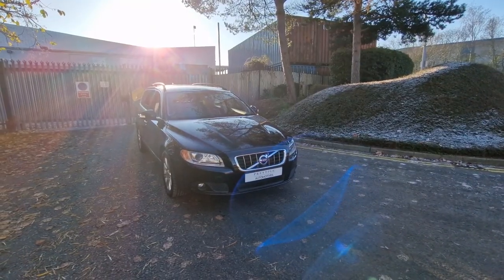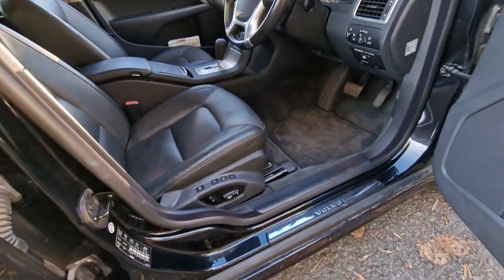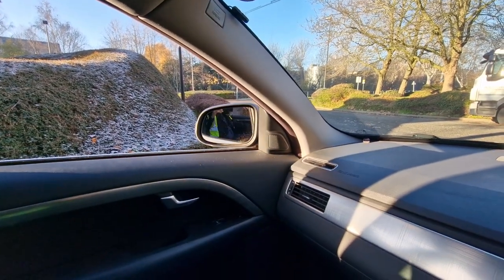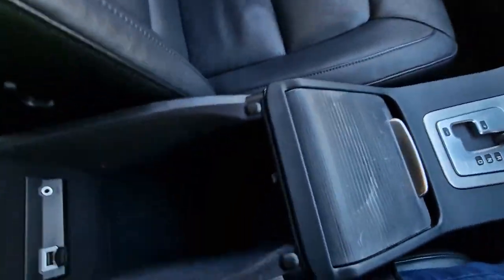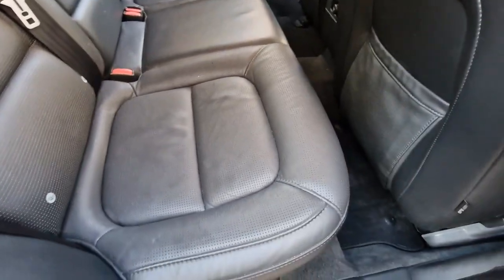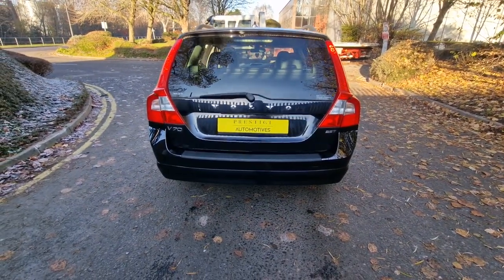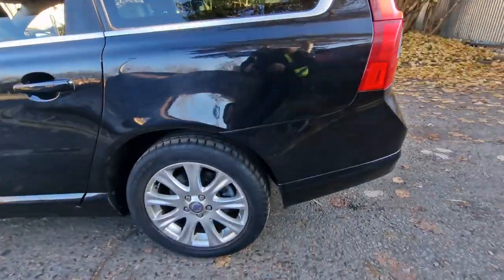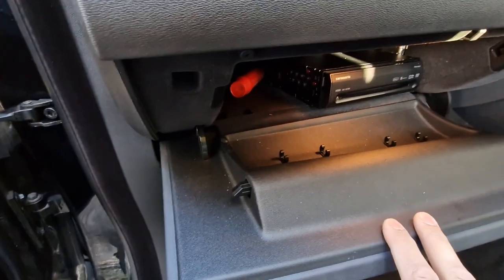VOLVO V70 2.5 LTR PETROL BLACK 210 BHP ENGINE GENUINE VERIFIED 11K MILES RUST FREE ULEZ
GREAT EXAMPLE OF A 2011 VOLVO V70. FINISHED IN A STUNNING BLACK PAINT JOB, THIS CAR IS RUST FREE AND HAS EXTREMELY LOW MILEAGE, ONLY 18K KM!! 2.5 LTR PETROL ENGINE, ULEZ COMPLIANT, AUTOMATIC GEARBOX WITH ELECTRIC TAILGATE. A MUST SEE!

Available January 2023!

Exterior:
Black
17 inch alloy wheels
Electric tailgate
Ulez
Electric mirrors + windows
Roof rack
Estate

Interior:
Black perforated leather interior
Electric memory driver seat
Electric passenger seats
Electric handbrake
Multi-function steering wheel
Push start / stop button
Cruise control
Heating + air conditioning
Heated + cooling seats
Cd / radio / aux
Usb point for charging
Phone connectivity
Iso fix points
Rear arm rest
THIS IS AN IMPORTED VEHICLE.

AS PART OF OUR SERVICE AT PRESTIGE AUTOMOTIVES, WE ARE PLEASED TO OFFER 24 MONTHS PREMIUM WARRANTY WITH AN APPROVED AWARD-WINNING PROVIDER, AUTOGUARD WARRANTIES *OFFER AVAILABLE UNTIL 31ST OF DECEMBER 2022*

AT PRESTIGE AUTOMOTIVES WE ARE WORKING CLOSELY WITH A WELL-ESTABLISHED FINANCE COMPANY, OCTANE FINANCE, WHO ARE RATED EXCELLENT FIVE STARS ON TRUSTPILOT. THEIR DEDICATED TEAM IS AVAILABLE 7 DAYS A WEEK TO DISCUSS ALL OPTIONS AVAILABLE*

ALL OUR VEHICLES ARE HAND PICKED AND CHECKED BY OUR TRUSTED EXPERTS PRIOR TO SHIPPING TO THE UK. ALL OUR VEHICLES UNDERGO A SERVICE AND RECEIVE A NEW SERVICE BOOK PRIOR TO SELLING.

PLEASE CALL IF YOU WISH TO ARRANGE A TEST DRIVE, AS WE ARE WORKING STRICTLY BY APPOINTMENTS ONLY. DELIVERY IS ALSO AVAILABLE AT AN ADDITIONAL COST.

MANY THANKS